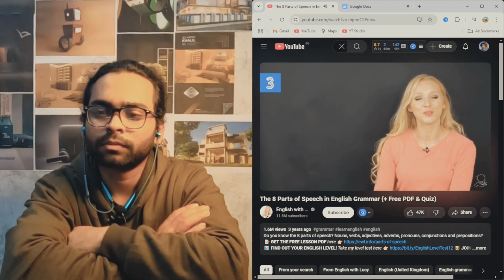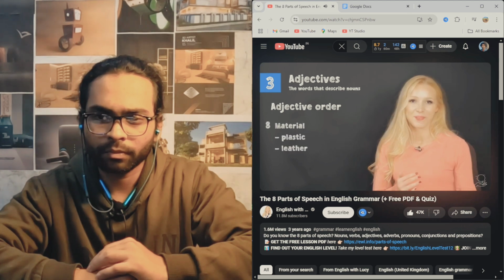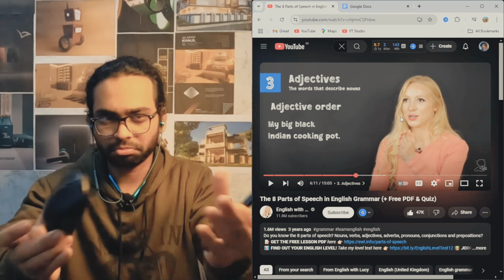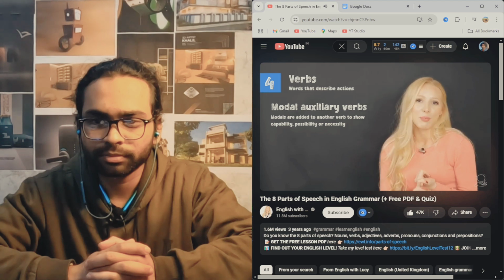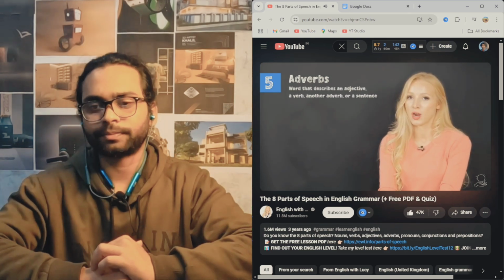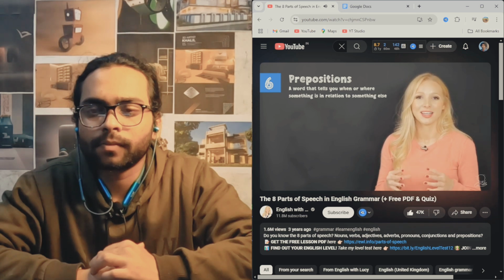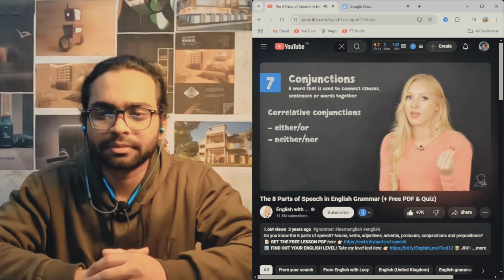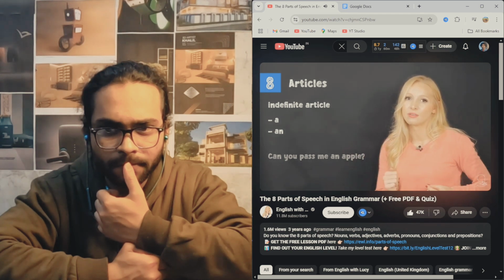Parts of Speech | Grammar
Do you know the 8 parts of speech? Nouns, verbs, adjectives, adverbs, pronouns, conjunctions and prepositions?